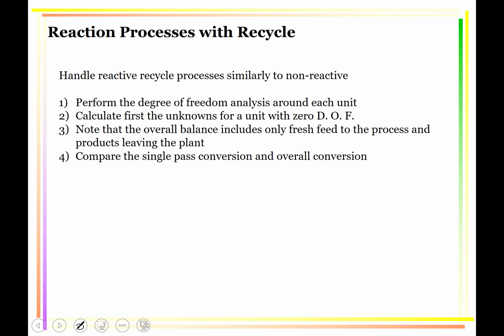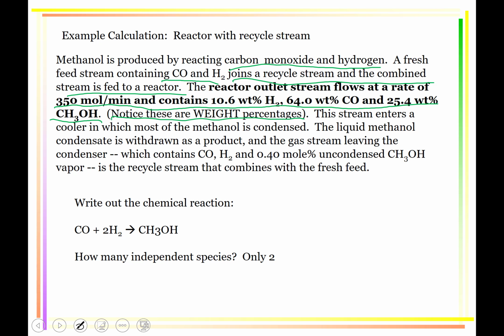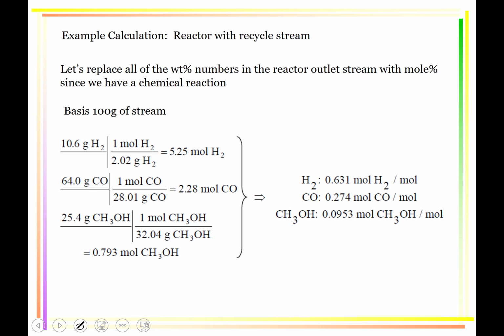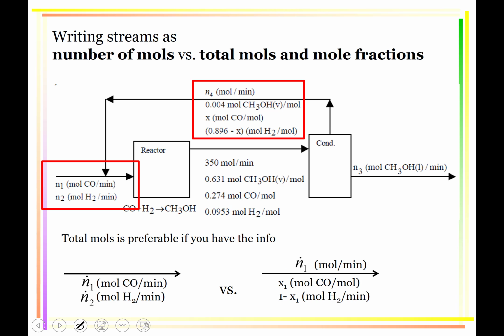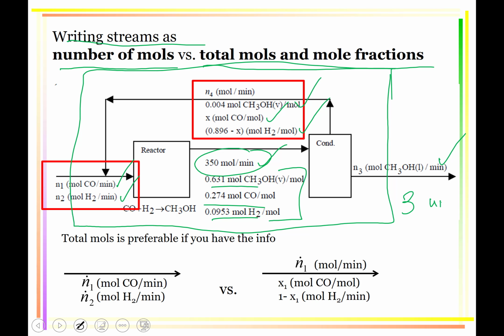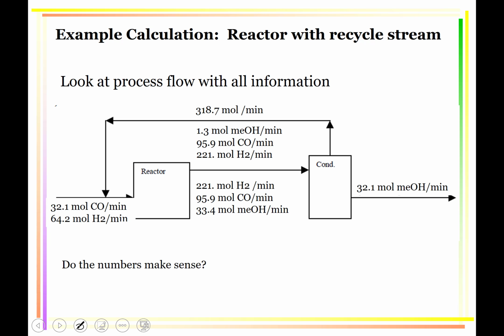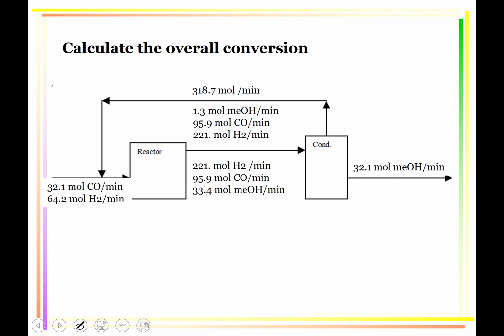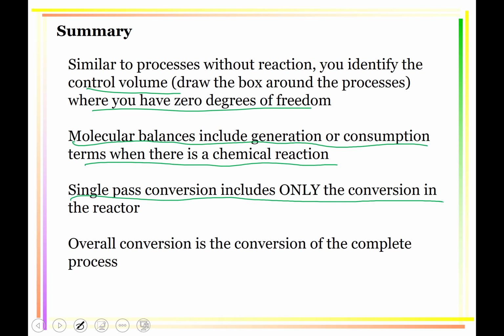Video Lecture 4_4.3